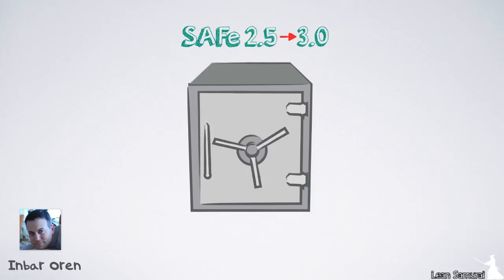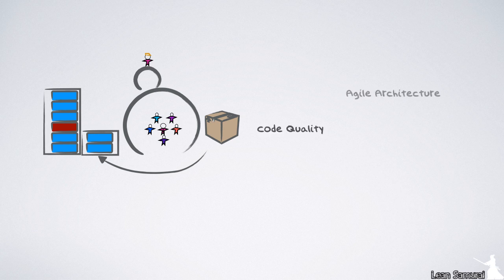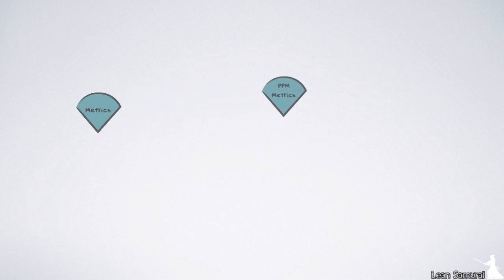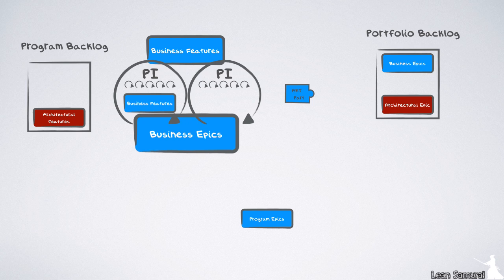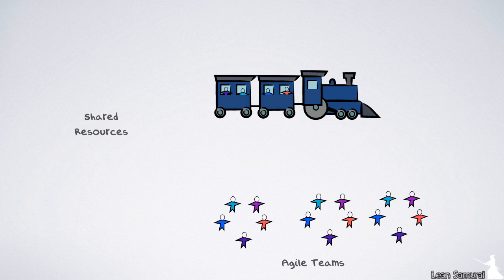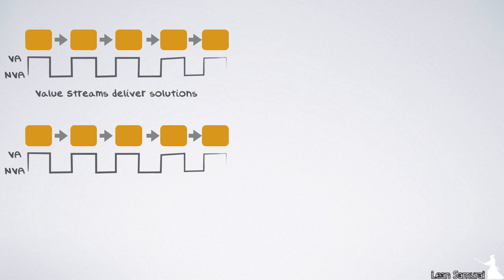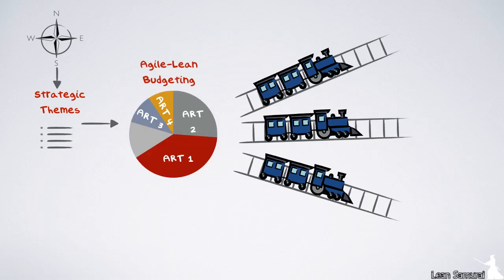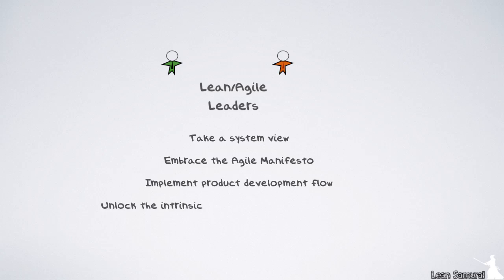What's new in SAFe 3.0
Explain the changes from version 2.5 to version 3.0 of the Scaled Agile Framework